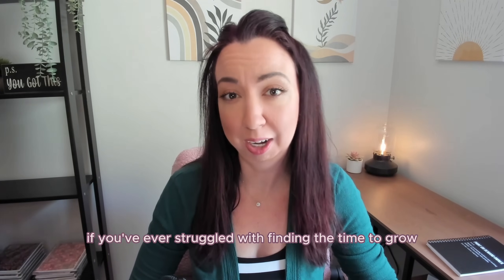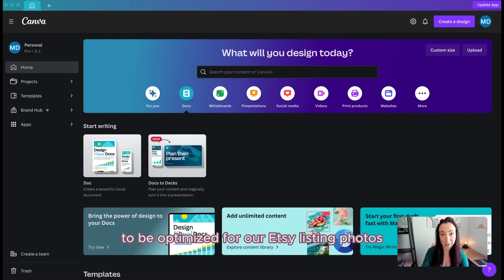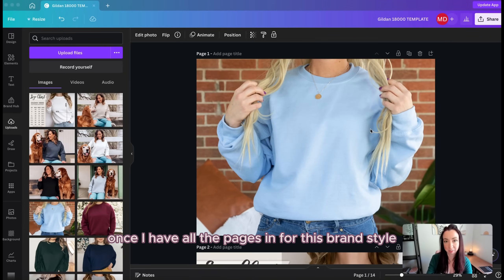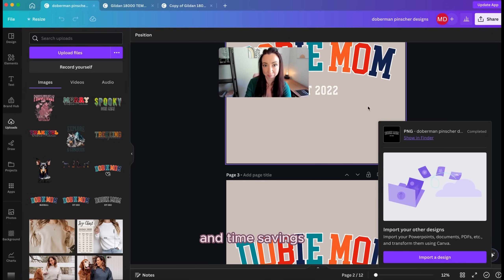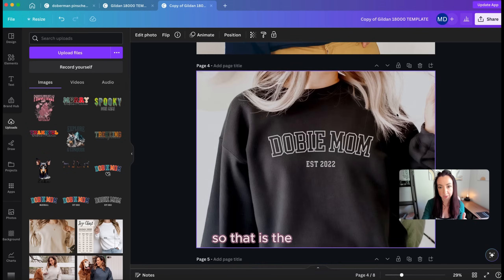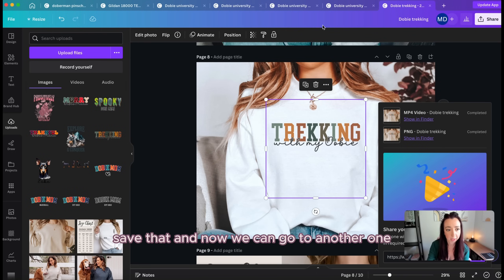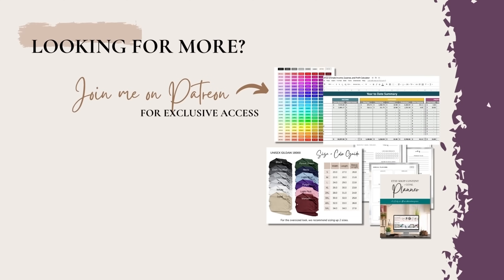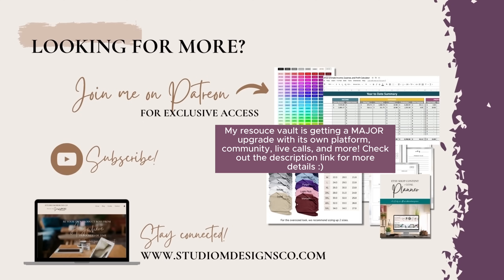My Canva hacks for creating mockups FASTER for print on demand (full tutorial)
I run multiple 6-figure businesses by leveraging time blocks to work efficiently and effectively in just pockets of time. Join me in this series to see how I make it work! This third episode is all about batching mockups for listing photos (and listing videos!) quickly and efficiently for Etsy print on demand success.

✨Join the SimplyPOD Resource Hub and grab ALL of my resources, templates, and more - including my Ultimate Income, Expense, & Profit spreadsheet AND my monthly niche/trend reports

✨OR level up and join the SimplyThrive Club and get access to our upcoming masterclass AND unlock all of the other benefits and resources in the membership

Get exclusive access to my resources, mockups, SimplyTHRIVE community, shop audits, and MORE